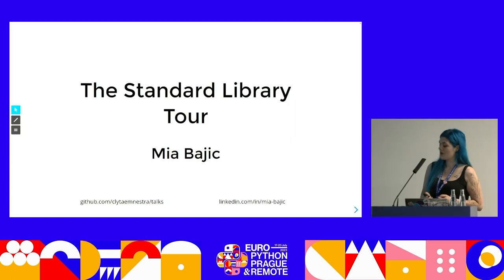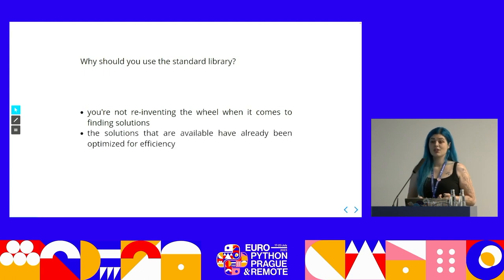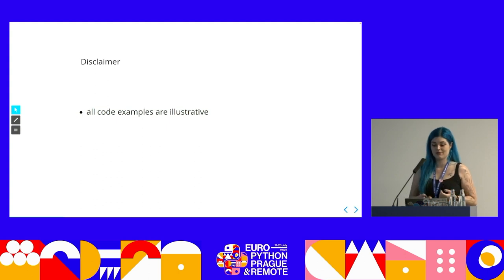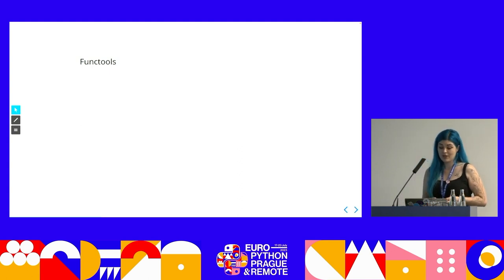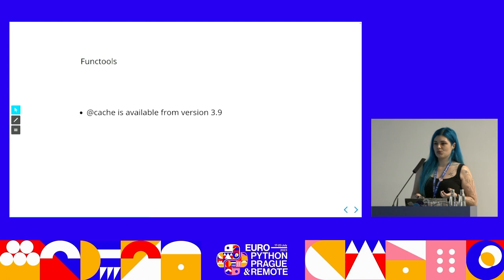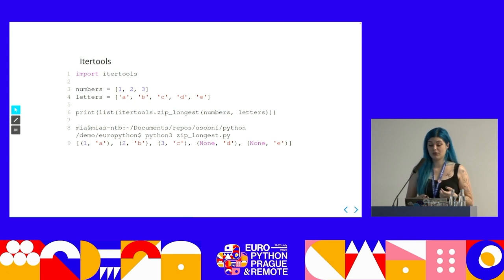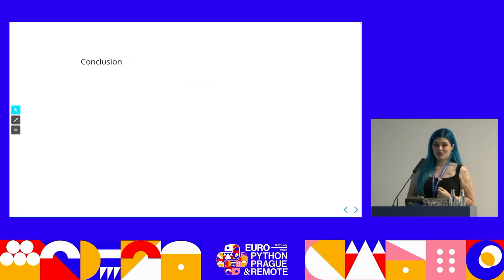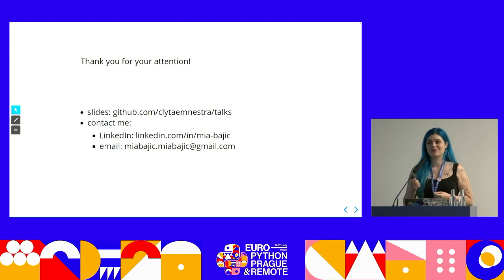The Standard Library Tour — Mia Bajić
Are you tired of writing complicated code only to discover that Python has tools in its standard library that could have made your life easier? Join us for a tour of the standard library where we'll dive into less-known modules that do well-known things and well-known modules that do less-known things. This talk is tailored to beginners or anyone who wants to learn more about Python's standard library.